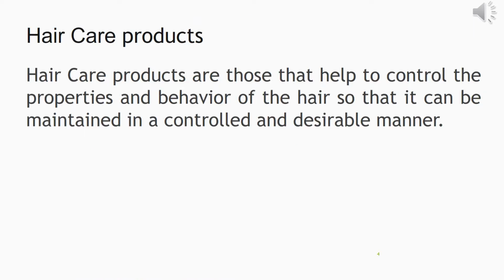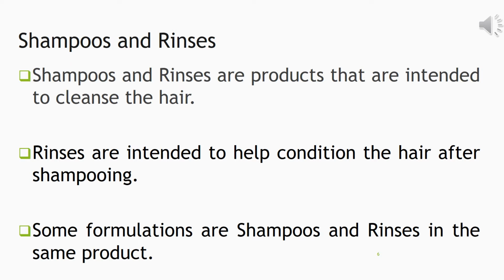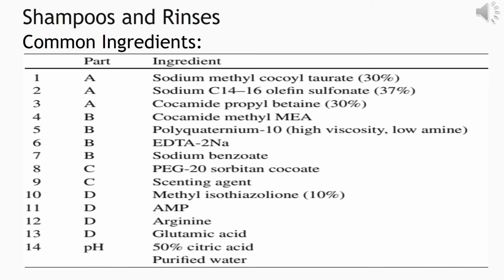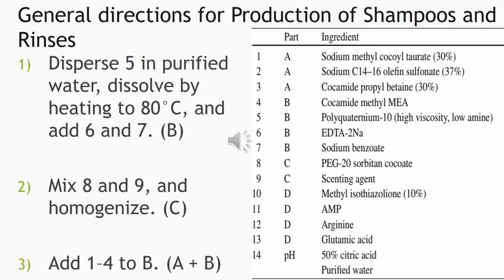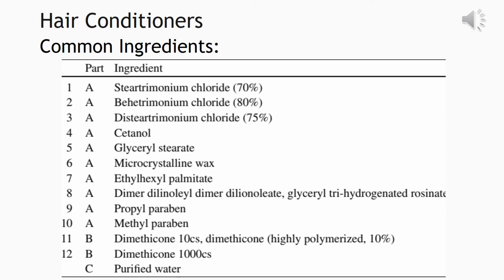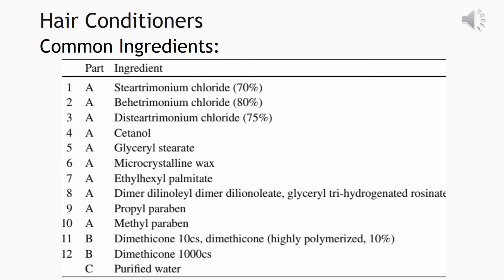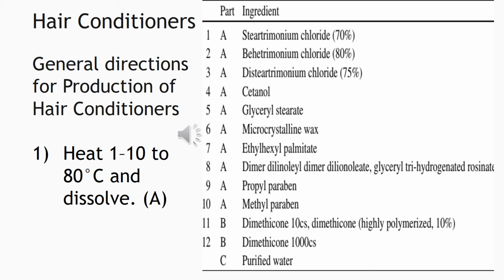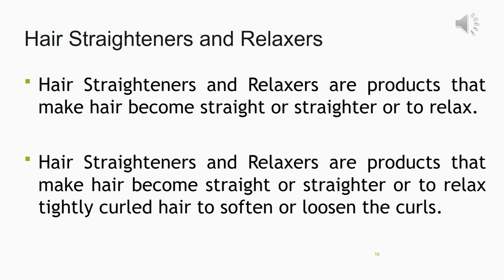BS VIII Organic Based Industries CHEM4134 L32 Dr Syeda Laila UE